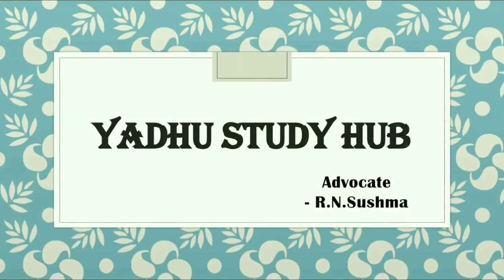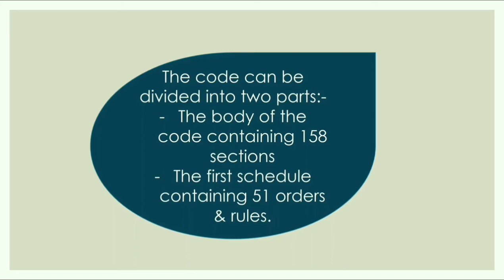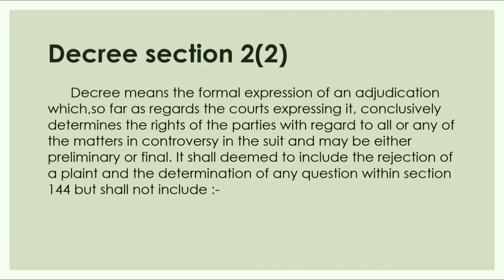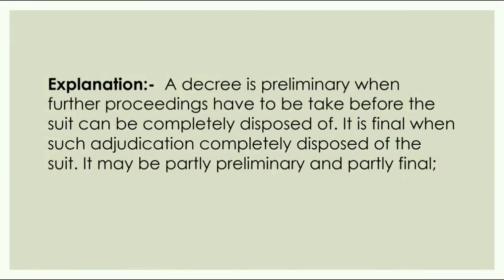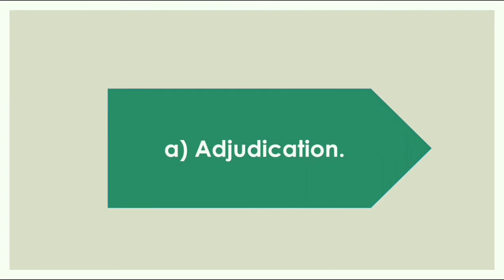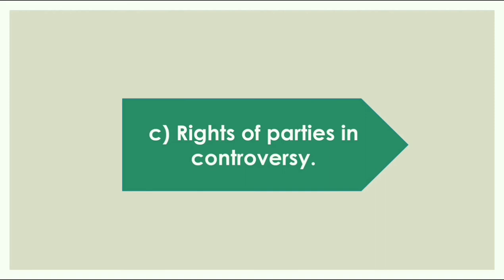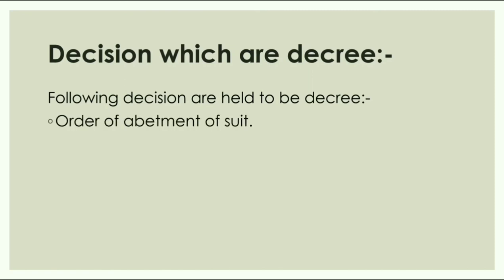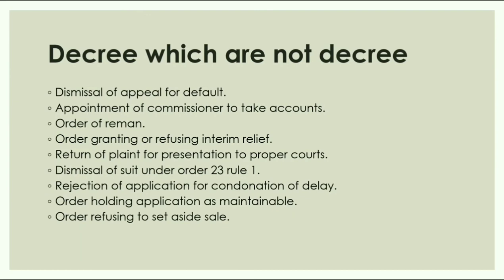Introduction to CPC, Decree - Part 1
Hey everyone!
 Welcome to yadhu study hub.

In today's class we understand Decree in detail with introduction to CPC.

Civil procedure code 1908
-  came into force on 1st January 1909.
- extends to whole of India expect the state of Jammu & Kashmir and the state of Nagaland & Tribal areas.

The code can be divided into two parts:-
- the body of the code containing 158 Sections.
- the first schedule containing 51 orders & rules.

Section 2 (2) defines Decree.

          Decree means the formal expression of an adjudication which, so far as regards the courts expressing it, conclusively determines the rights of the parties with regard to all or any of the matters in controversy in the suit and may be either preliminary or final. It shall be deemed to include the rejection of a plaint and the determination of any question within  section 144 but shall include any adjudication from which an appeal lies as an appeal from an order or any order of dismissal for default.

Explanation:- A Decree is preliminary when further proceedings have to be taken before the suit can be completely disposed of. It is final when such adjudication completely disposes of the suit. It may be preliminary and partly final;

Essential element of Decree

In order that a decision of a court may be a Decree the following elements must be present:-

a)  there must be an adjudication.
b) such adjudication must have been given in a suit;
c) it must have determined the rights of the parties with regard to all or any of the matters in controversy in the suit;
d) such determination must be of a conclusive nature;
e) there must be a formal expression of such adjudication.

Test
        To determine whether or not an order an order of the court is a Decree, the court ought to take into consideration the pleading of the parties and the proceedings leading up to the passing of an order. With a view to find out the meaning of the words in the order and to determine whether such order is a Decree the court often may have to consider the circumstances under which the order was made and words were used.

 With example explained decision which are Decree and which are not Decree .

If you have any questions please leave it in comment box.